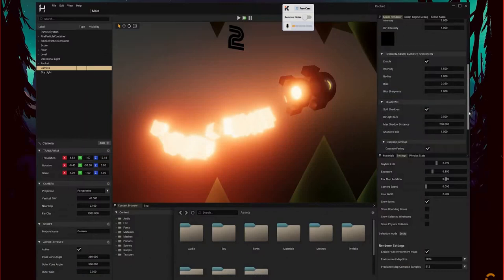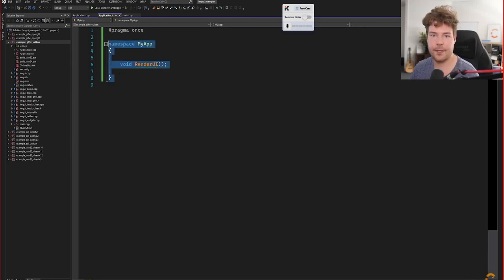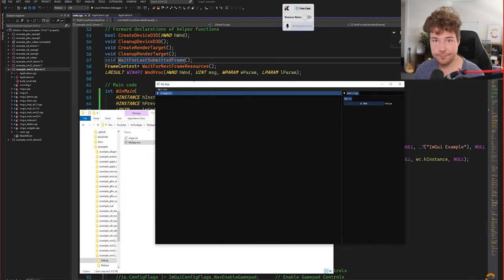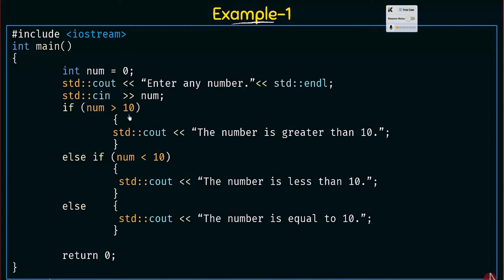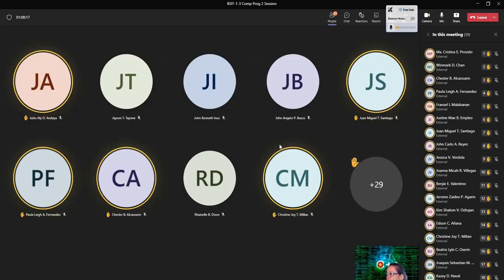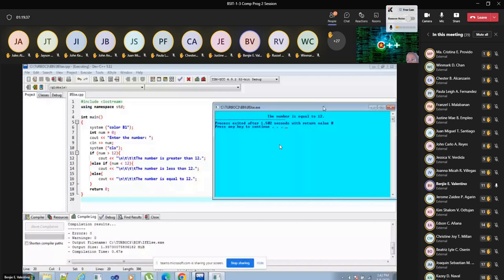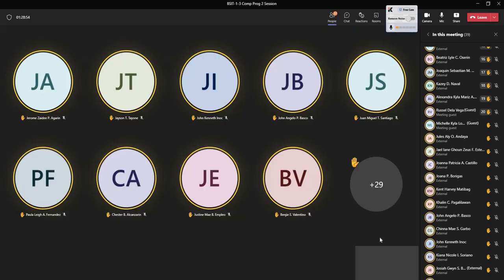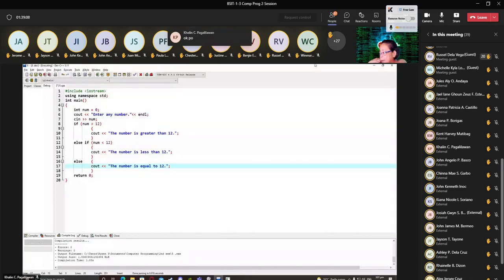BSIT 1 3 CP2 Session 05052022 Part1